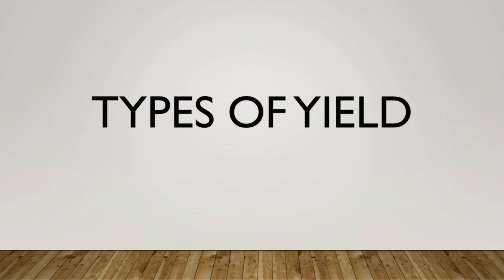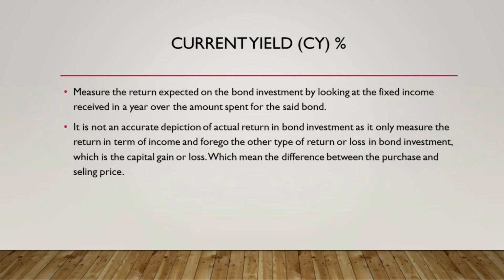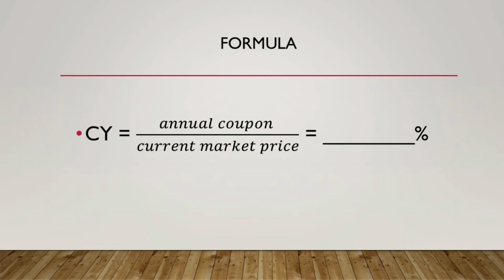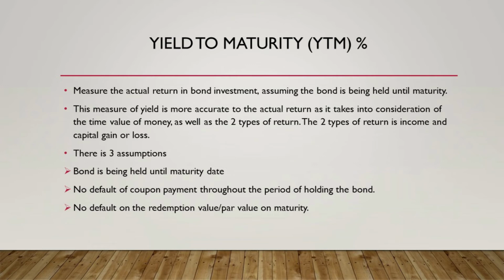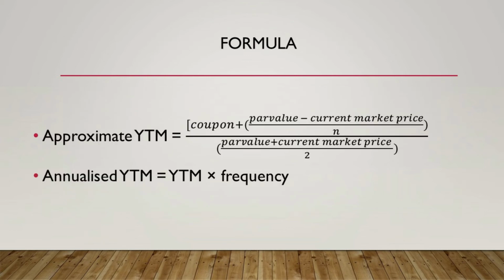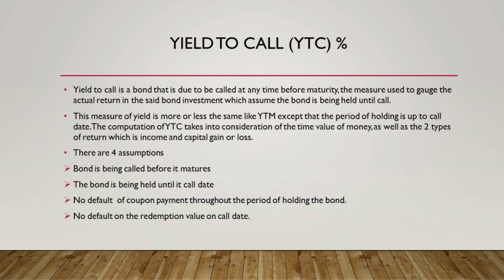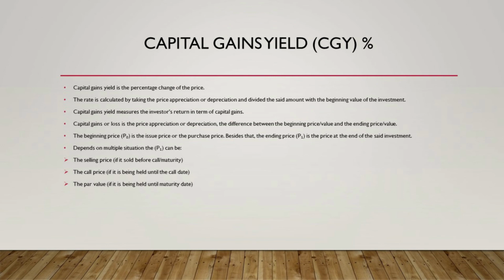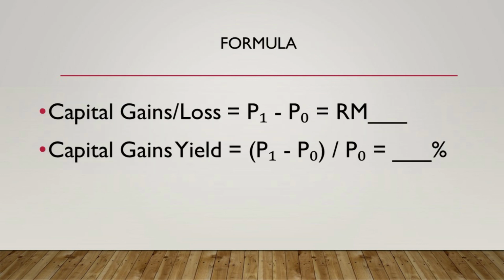FIN 376 INDIVIDUAL ASSIGNMENT_MUHAMMAD SOLIHIN SAFWAN BIN ZAHARI_2018216038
TOPIC 6 : TYPES OF YIELD